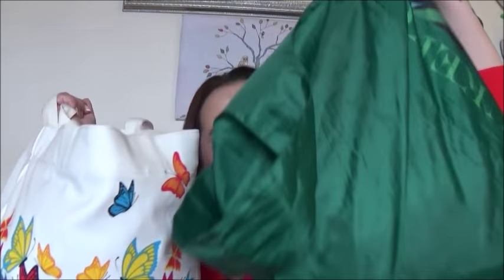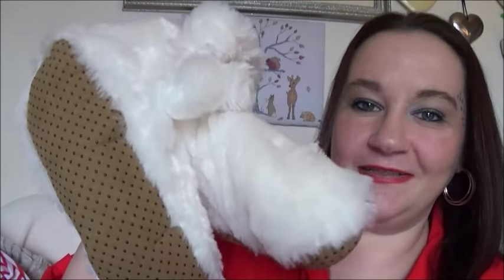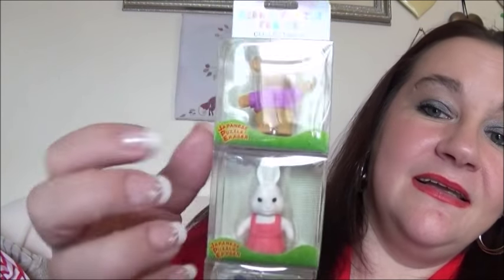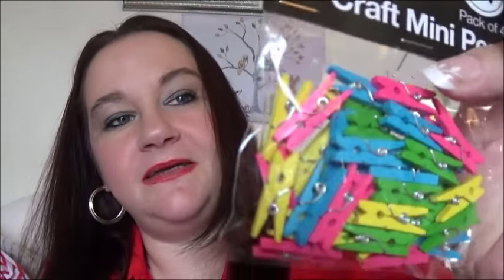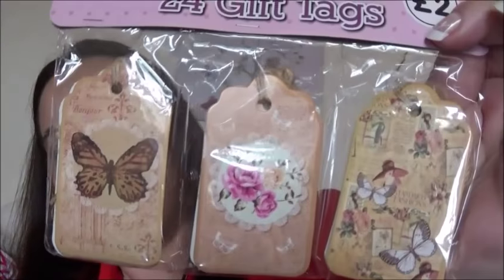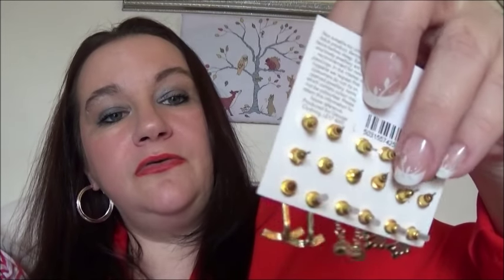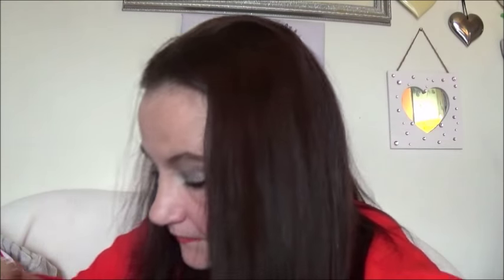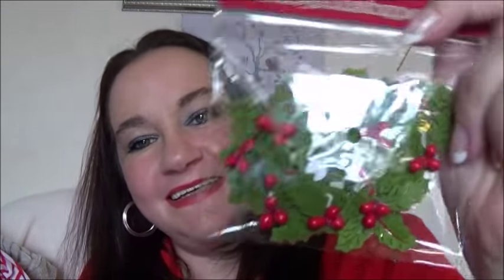👛 👜 Asmr shopping haul 👛 👜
in this video i show you what i have bought mainly from the craft shop , i always buy too much when im in that shop as you will soon see , this video contains tapping sounds crinkle sounds as well as other tingly sounds , thanks for watching and i send you all big hugs xxxxxxxxxxx